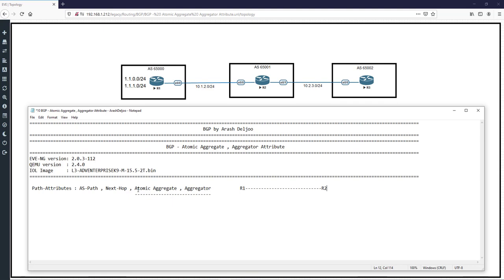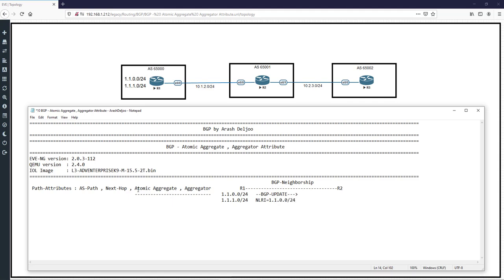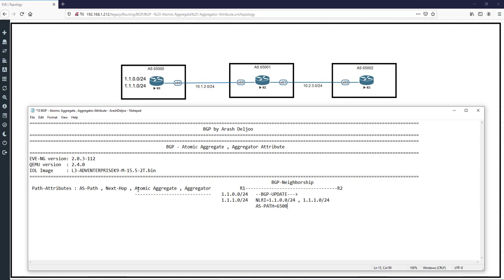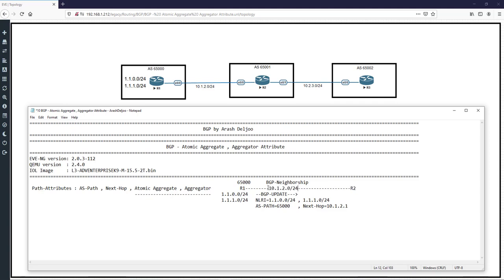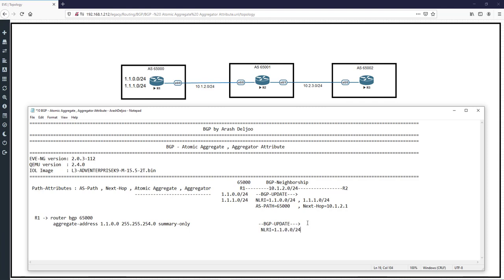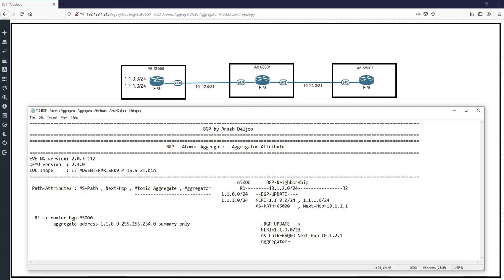10 BGP - Atomic Aggregate , Aggregator Attribute by ArashDeljoo - P1/4